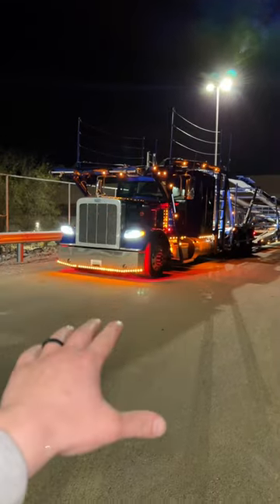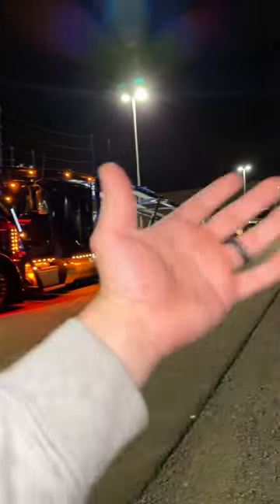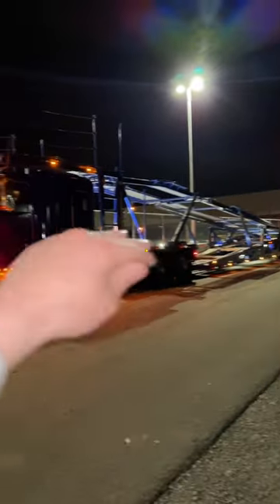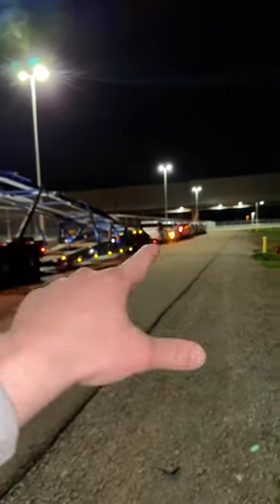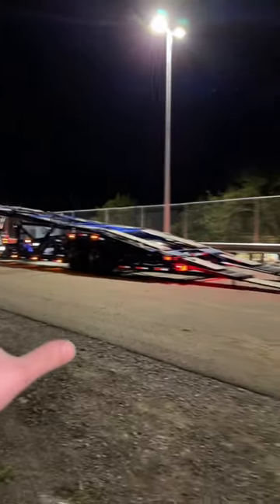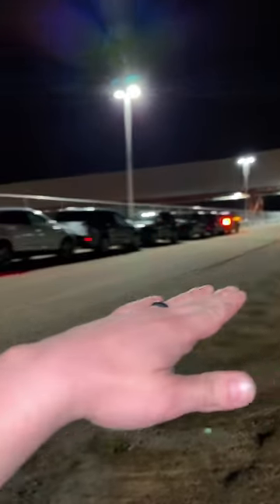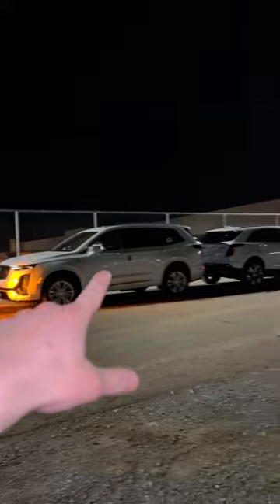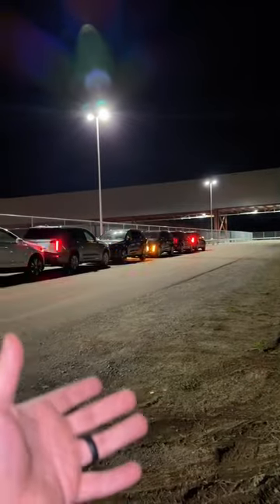How long to load a CARHAULER!